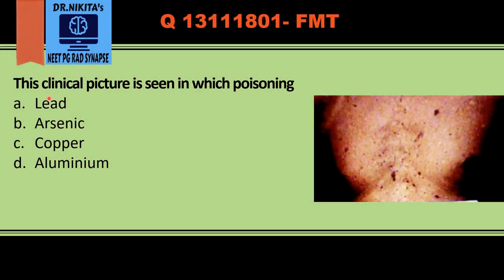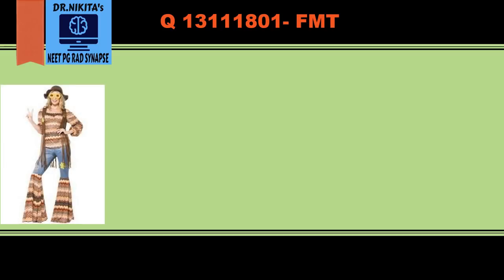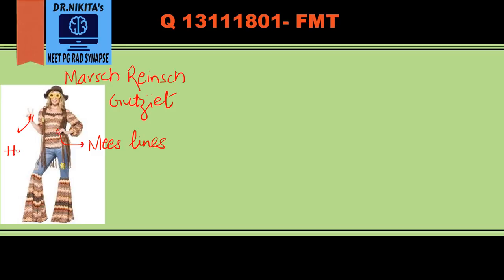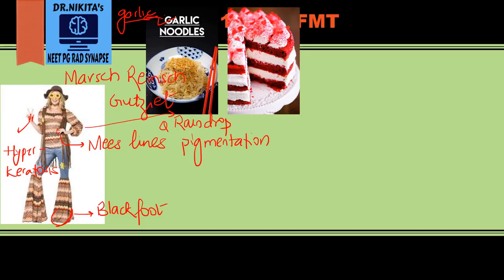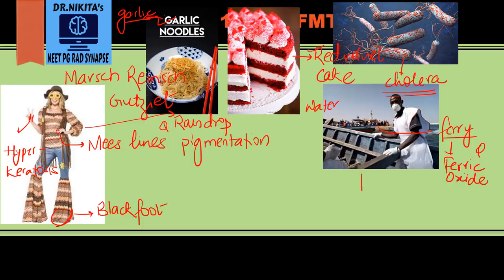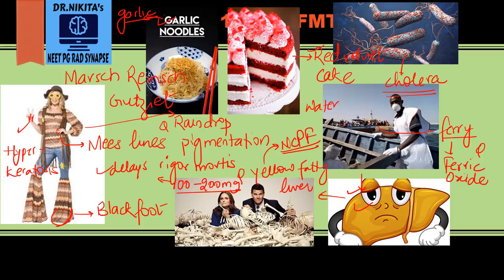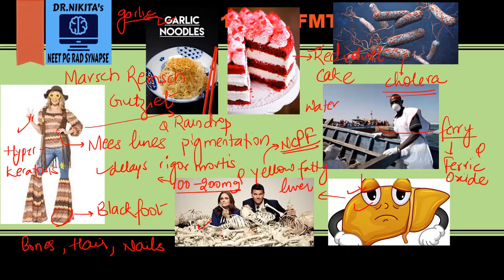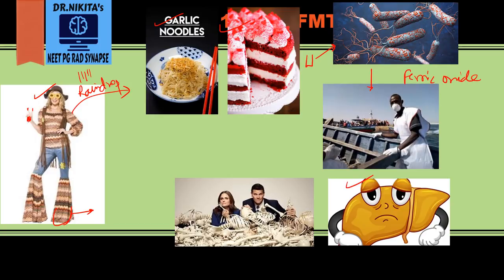Story of arsenic poisoning - Easy mnemonics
About :
Dr.Nikita is a Radiologist by profession, a passionate teacher, youtuber, mentor, guide to NEET PG students. Her channel Dr.Nikita’s Radsynapse is the ULTIMATE channel for NEETPG/AIIMS/DNB/FMGE preparation. It gives you a holistic approach to your preparation, self help, self improvement & lifestyle. This is story of a girl named "Marsh Reinsch Gutziet " - (which are actually diagnostic tests for arsenic poisoning)
We so much remember stories - Similarly, this video shares a very easy story  mnemonic to remember arsenic poisoning features frequently asked in exams.